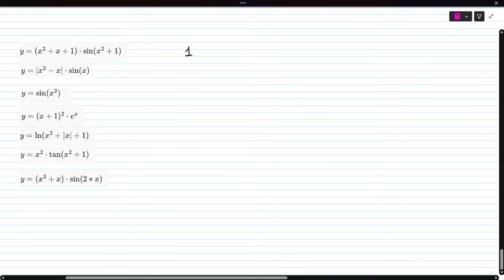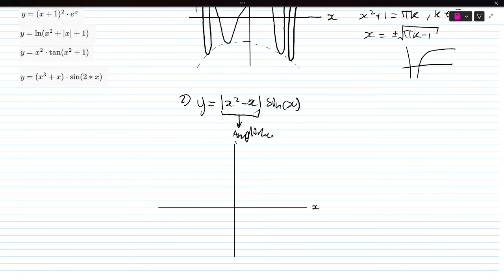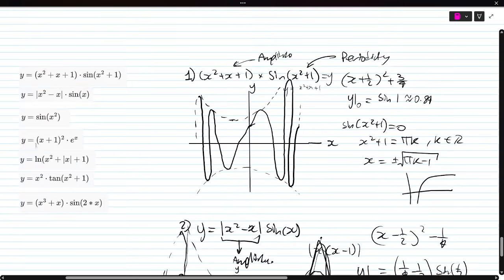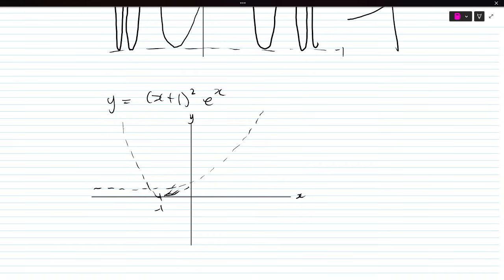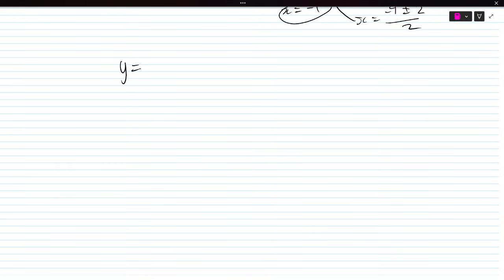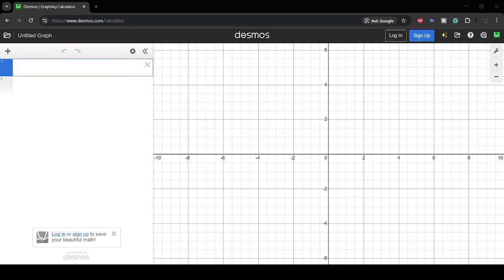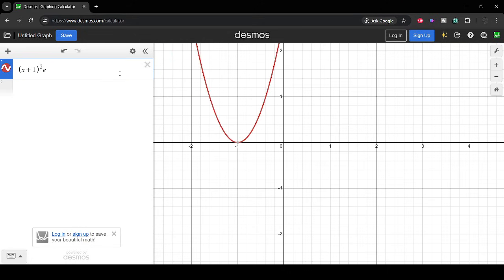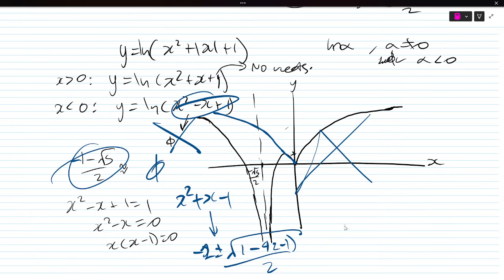Last minute graph sketching practice before interviews! | Realistic and time pressured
Hello!
To warm up for interview week I challenged myself with doing a few graph sketches in a short time frame, and realised how bad I am at this, and will definitely need to improve more. I made a lot of silly mistakes, please go easy on me when judging me (it is late in the night and I'm tired).